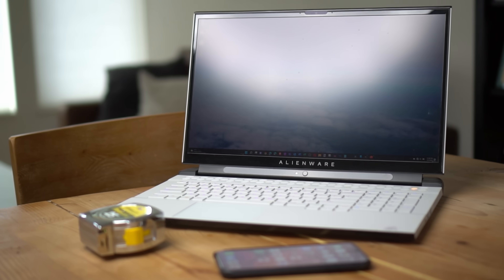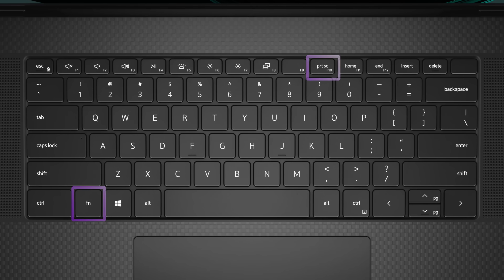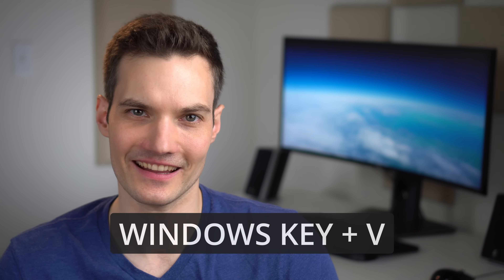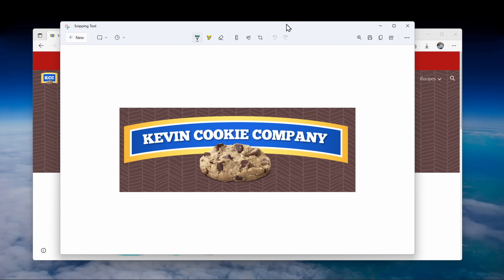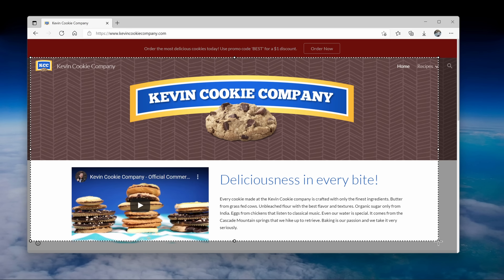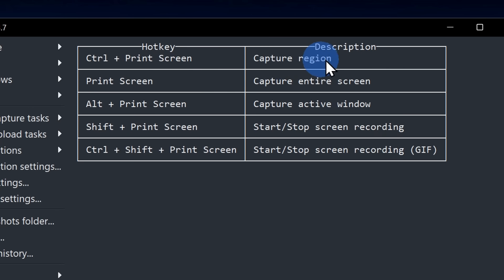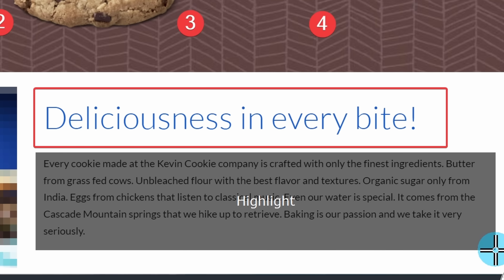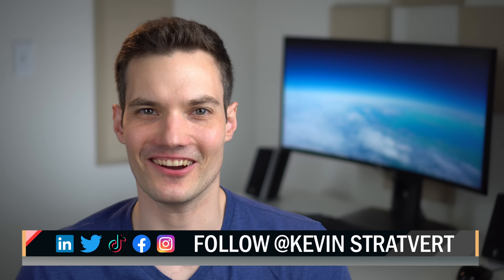💻 How to Screenshot on Laptop or PC with Windows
In this step-by-step tutorial, learn how to take a screenshot on Windows 11, whether you're using a desktop or laptop. We start by learning how to screenshot on PC by using keyboard shortcuts, like Print Screen, ALT + Print Screen, Windows + Print Screen, and more. Next, we look at how to add multiple screenshots to your clipboard, so you can choose which screenshot to paste. We follow this by looking at in built tools that let you screenshot on Windows, including the Snipping Tool, Microsoft Edge, and Office apps. We finish with the ultimate screen shot tool, ShareX, which is completely free to install. With ShareX, you can screenshot the full screen, a window, or just a region. You can also capture a scrolling screenshot or even an OCR screenshot. ShareX also offers powerful annotation tools.

⌨️ SHORTCUT KEYS
- Print Screen: takes screenshot of the entire desktop, including multiple monitors
- ALT + Print Screen: makes screenshot of the active window
- Windows Logo Key + V: Paste multiple screenshots from clipboard history
- Windows Logo Key + Print Screen: takes screenshot of entire desktop and automatically saves in Pictures, Screenshots
- Windows Logo Key + ALT + Print Screen: takes a screenshot of the active window and automatically saves in OneDrive, Captures
- Windows Logo Key + Shift + S: Launches the Snipping Tool

⌚ TIMESTAMPS
0:00 Introduction
1:02 Keyboard shortcuts to screenshot
3:40 Snipping tool
5:17 Edge browser web capture & scrolling screenshots
6:17 Office app screenshots + annotation tools
6:49 Ultimate screenshot tool
9:50 Wrap up